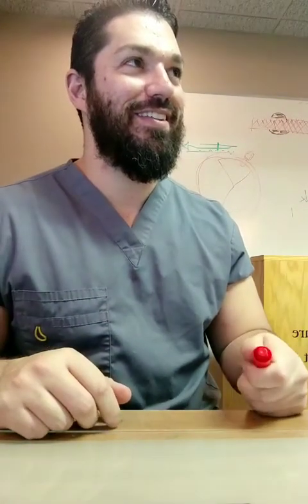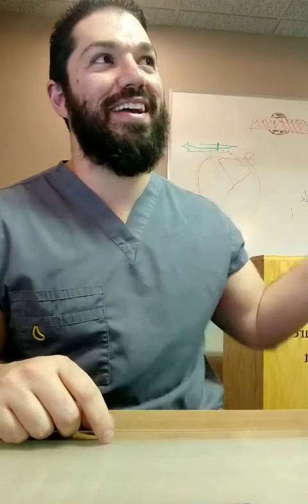Pelvis and Lower Back Pain lecture By Dr Beau Hightower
SUNM Lecture on back pain and sciatica by Dr Beau Hightower DN